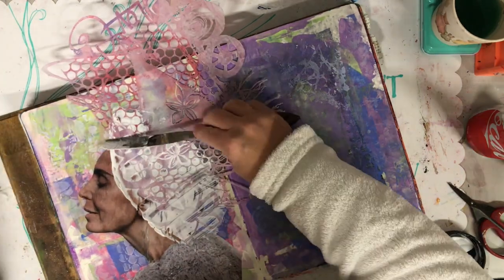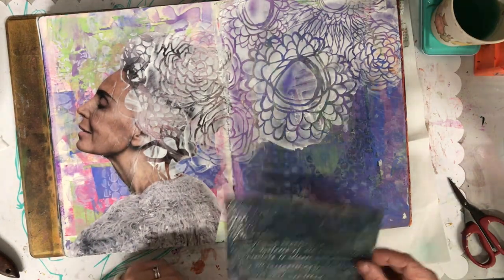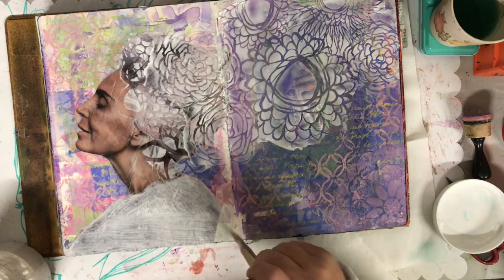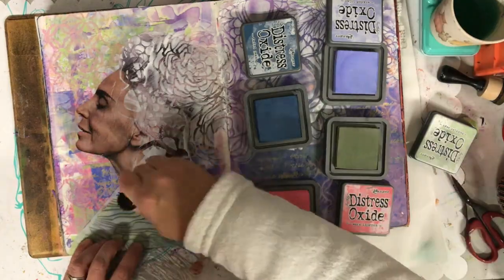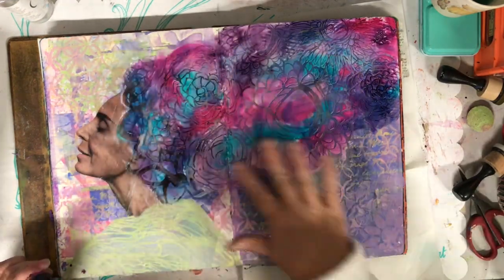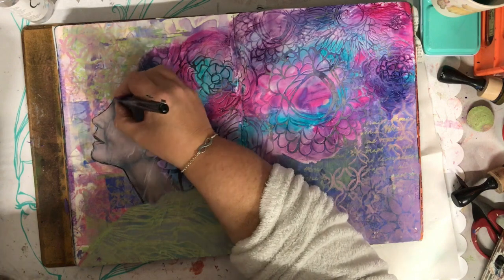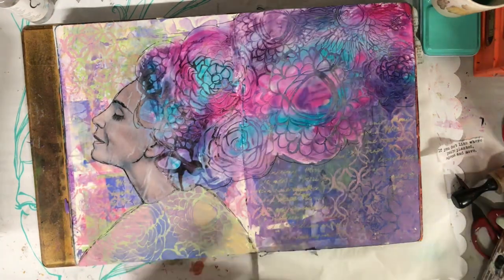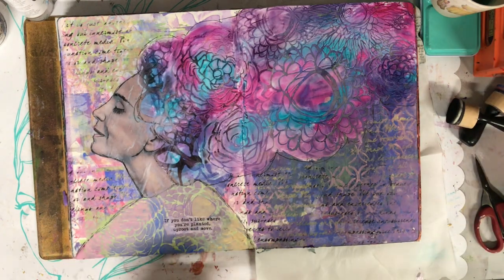Flowers in her hair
Creating textured hair using texture paste and stencils. Inspired by mixed media canvas by @inkiequill